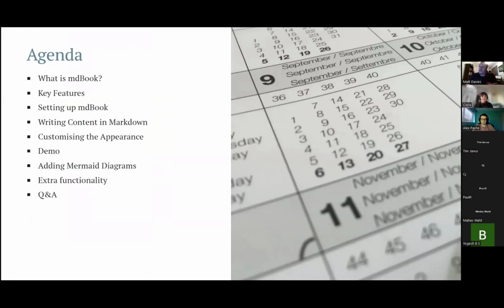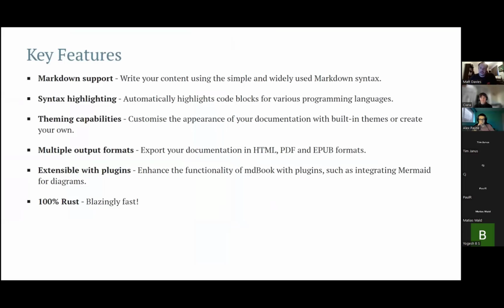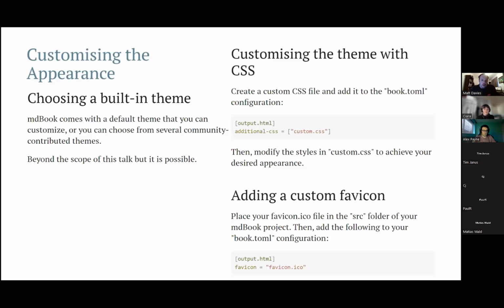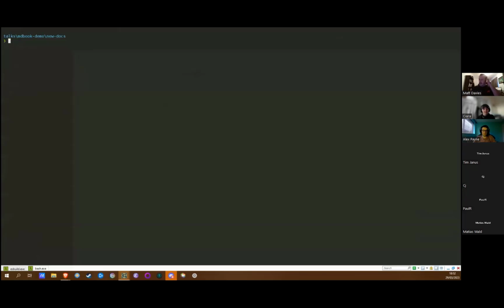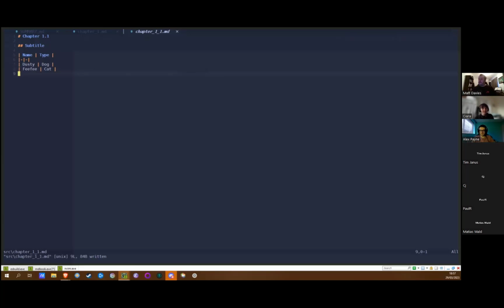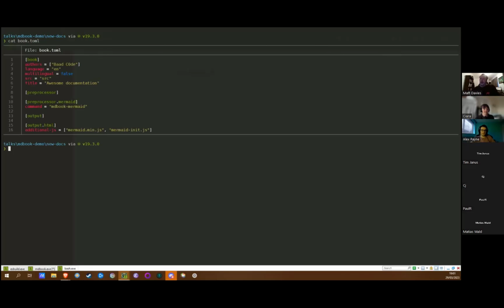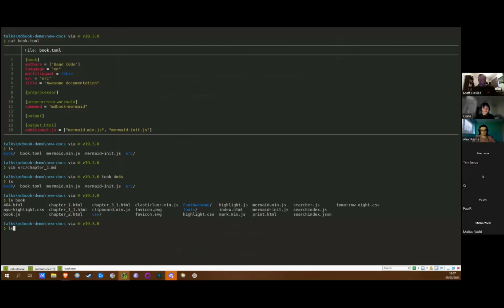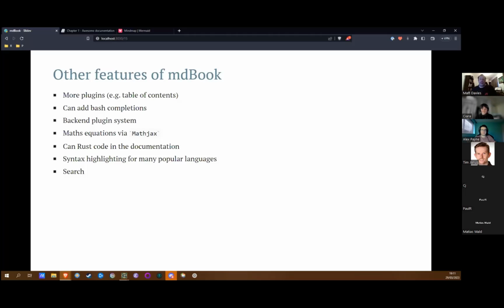Writing your own rust 'book' with mdBook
Matt Davies talks us through how to publish your own notes in the style of the Rust Book using the crate mdBook - a simple to use tool for creating a cleanly rendered HTML book from your MD notes.

Presenter(s): Matt Davies

Meetup info:
This was a recording of a virtual meetup on 29th March 2023. For information about future events, join our meetup group